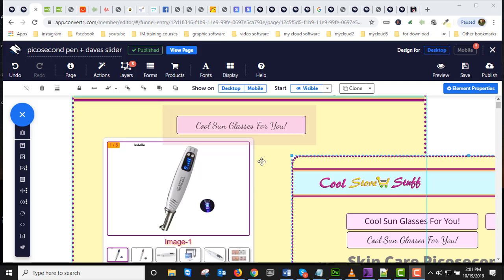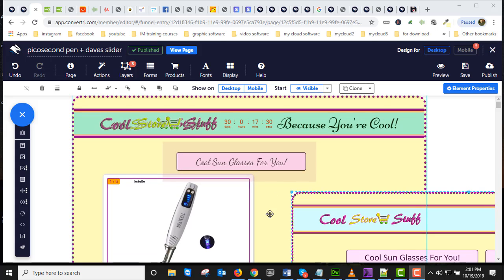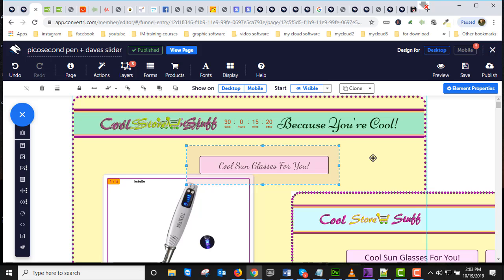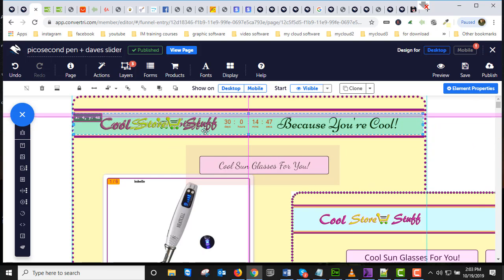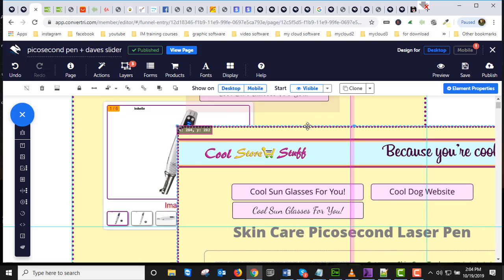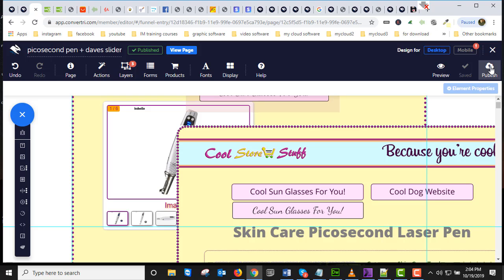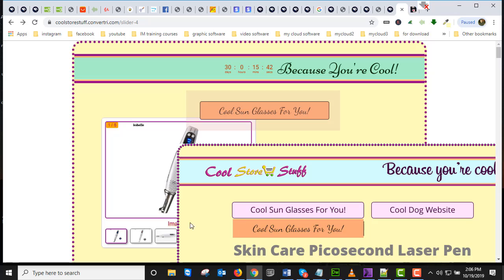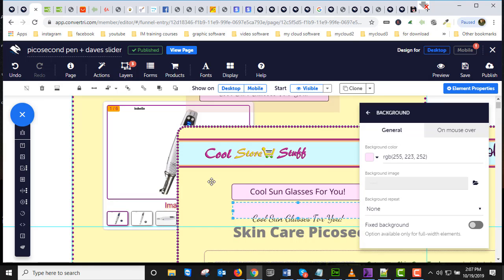Convertri Fade In Fade Out Bug